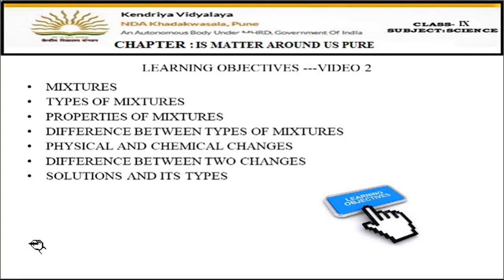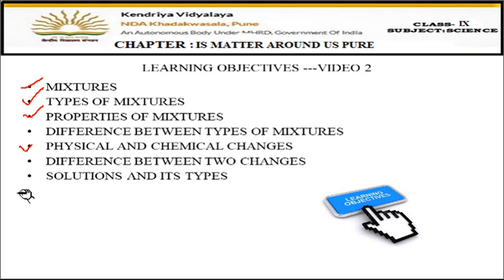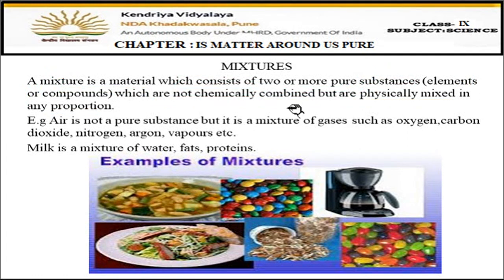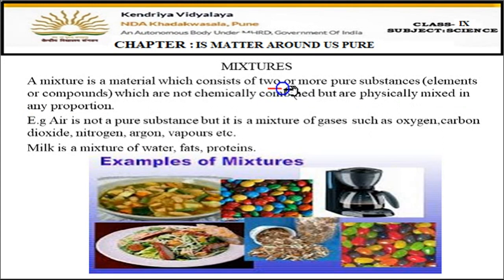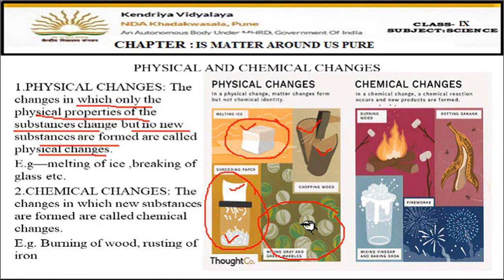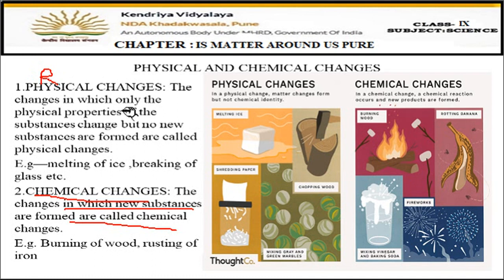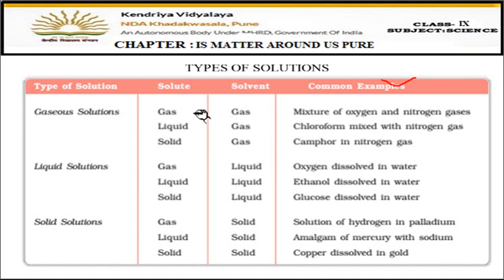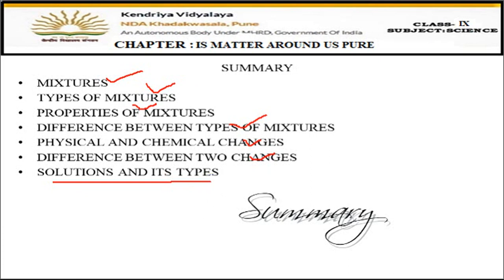CLASS 9 CHAPTER-- IS MATTER AROUND US PURE VIDEO 2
This video covers the topics --
mixtures ,types of mixtures,difference between types of mixtures,physical and chemical changes,solutions and its types